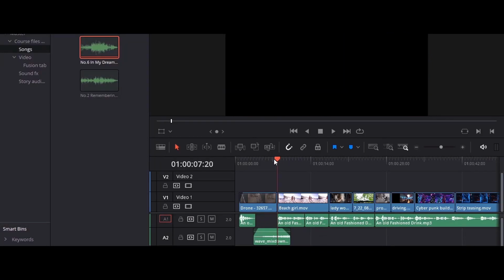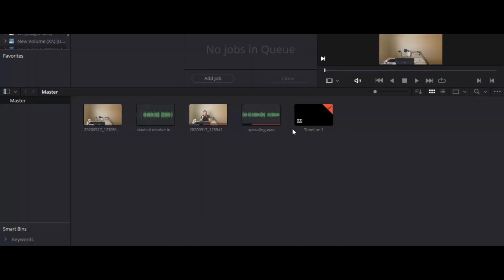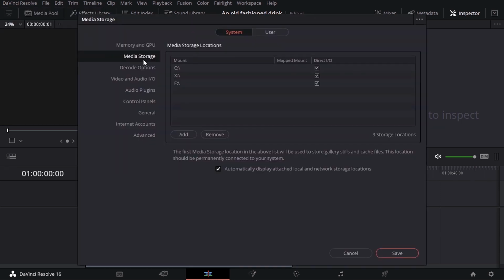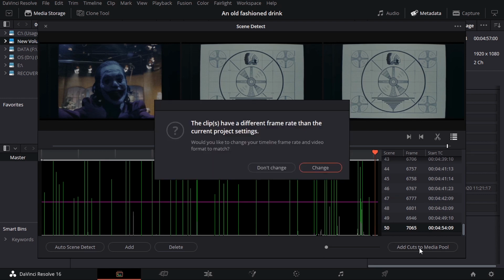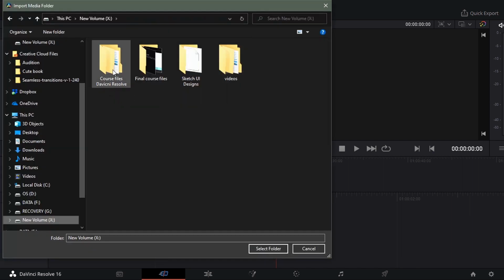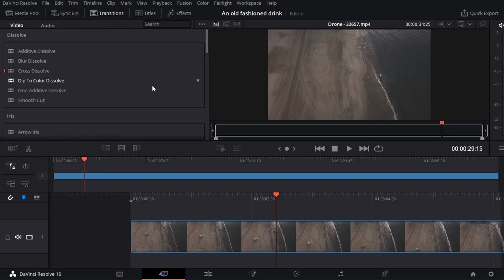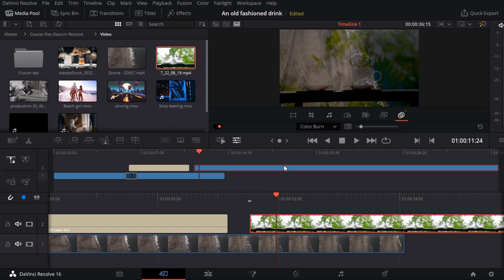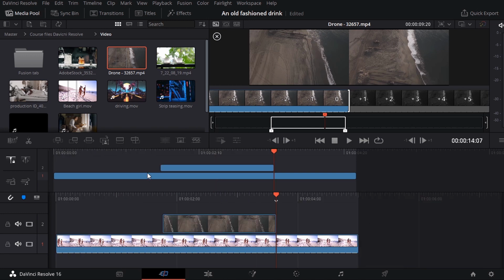How to edit videos in DaVinci Resolve 16 For Beginners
Learn how to edit videos professionally in Davinci Resolve 16.
The course is aimed at beginners.